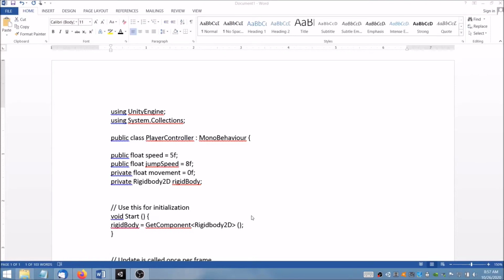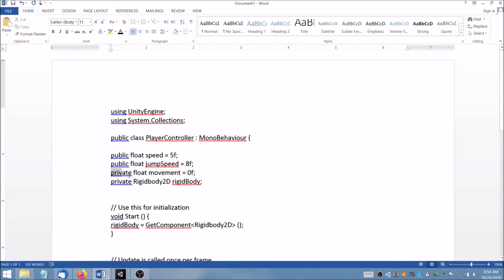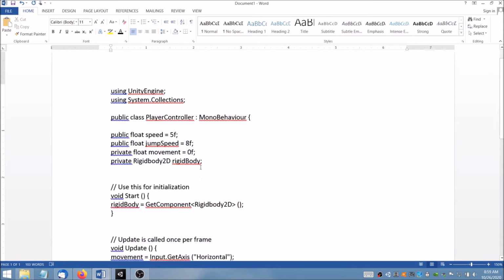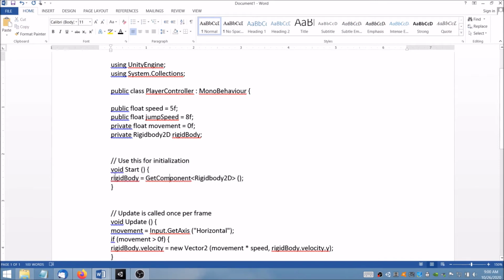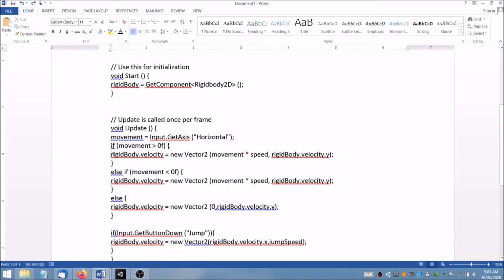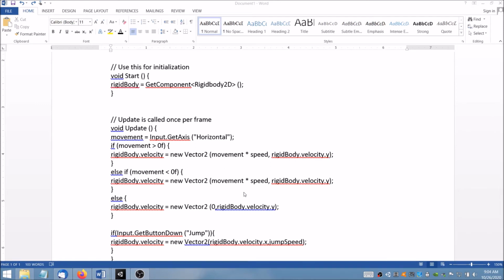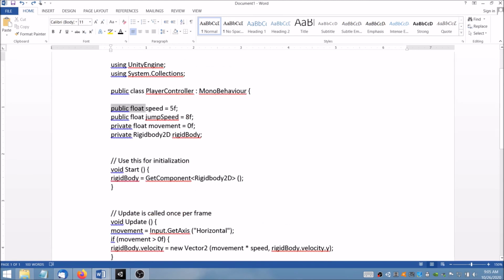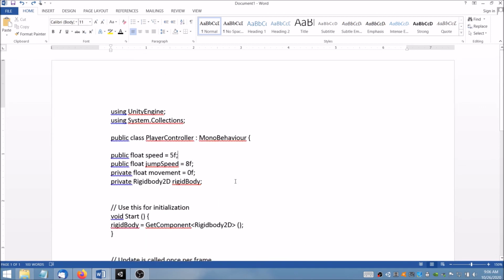Aspects of C# Coding